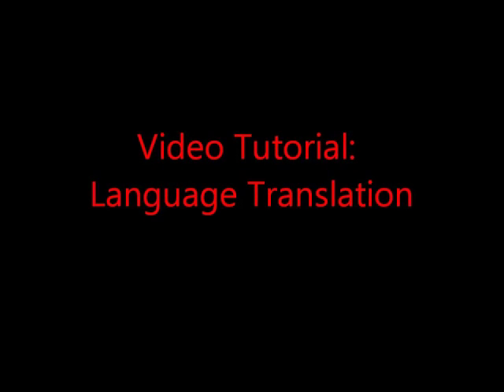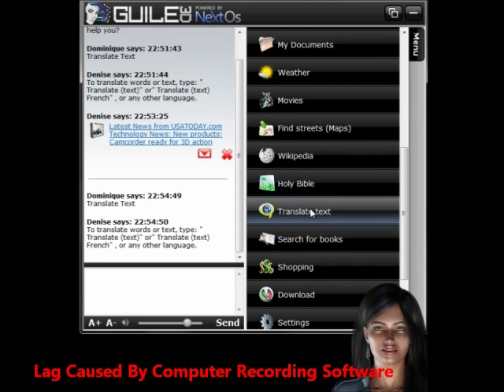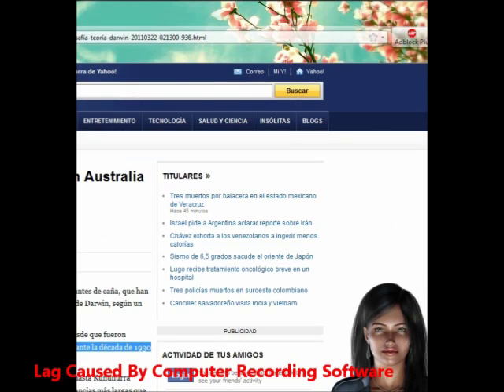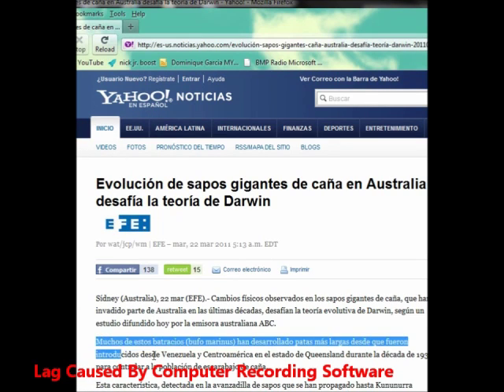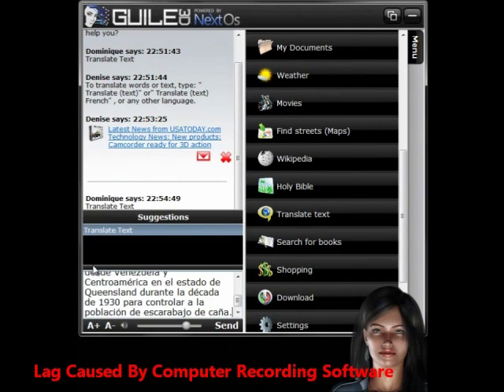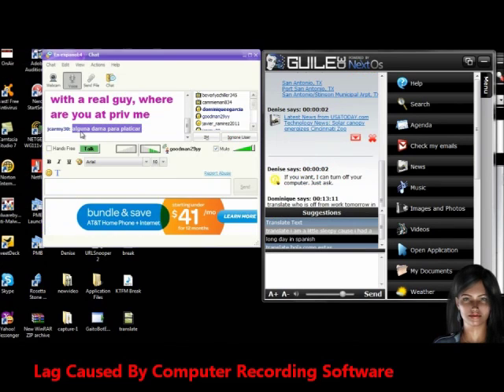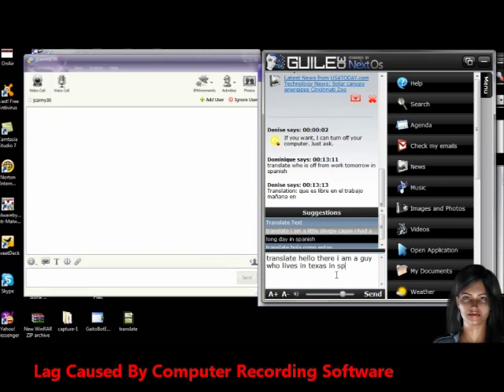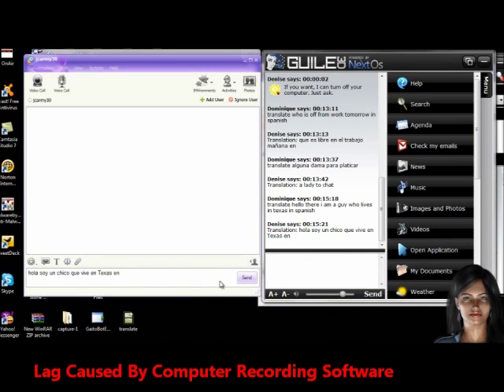Language Translation Tutorial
A description on how to use Denise's translation feature.